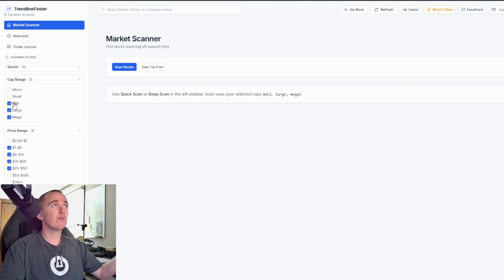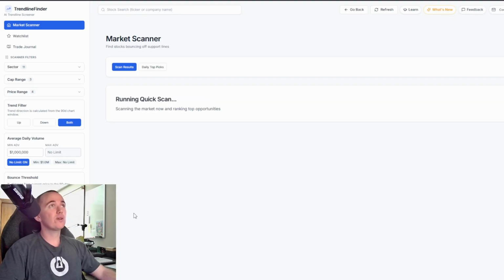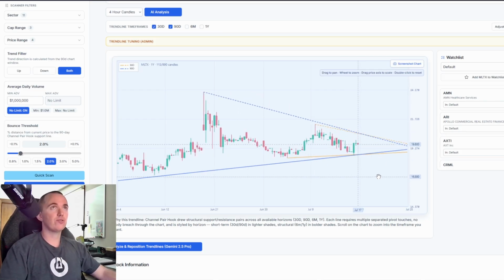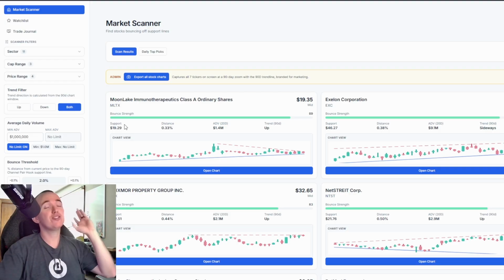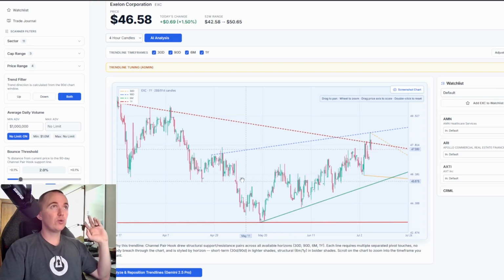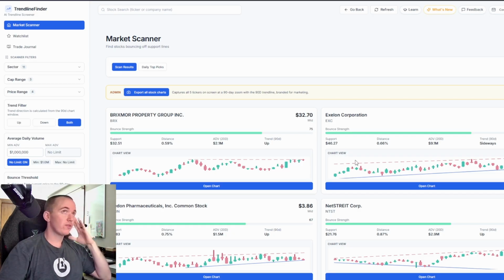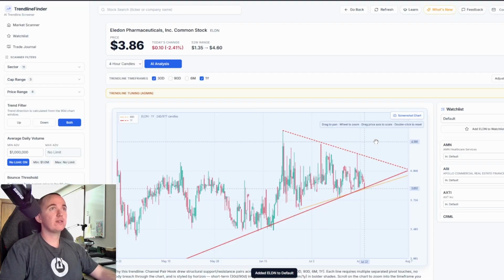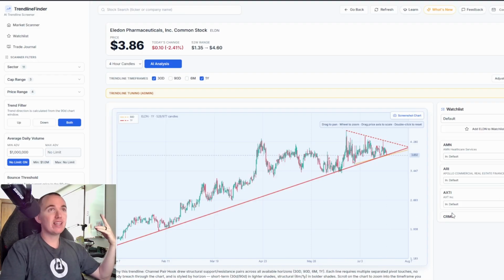How I Scan 5,000 Stocks a Day for Trendline Trades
I built TrendlineFinder because I was tired of watching 10 stocks and waiting weeks for one of them to hit a support line. Now I scan the entire market every morning and go straight to the stocks that are already near their bounce point.

In this video I walk through exactly how I do it — full tutorial, start to finish.

Free 24-hour trial. No card tricks — cancel anytime.

What Is TrendLineFinder?
An AI stock screener that scans thousands of stocks and finds the ones sitting near a trendline support level — the "bounce point" — so you spend less time waiting and more time trading. Trendlines are drawn automatically across multiple timeframes (30D, 90D, 6M, 1Y) and scored by bounce strength.

⚠️ Nothing in this video is financial advice. All trading involves risk — do your own due diligence.